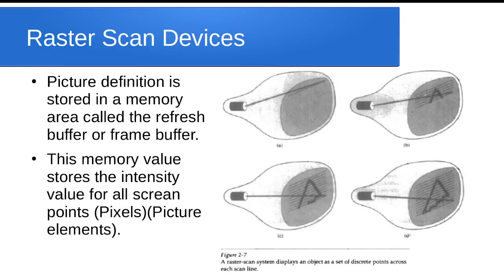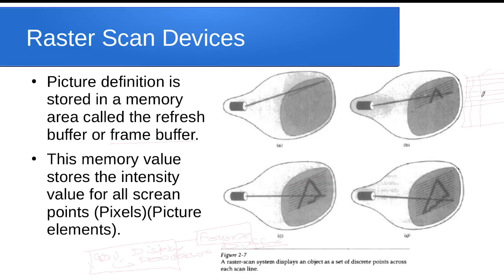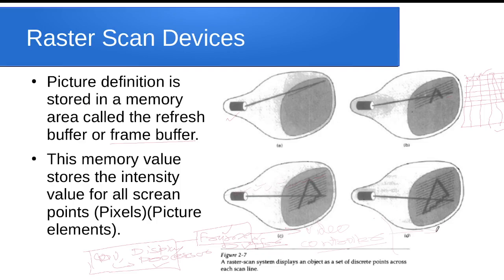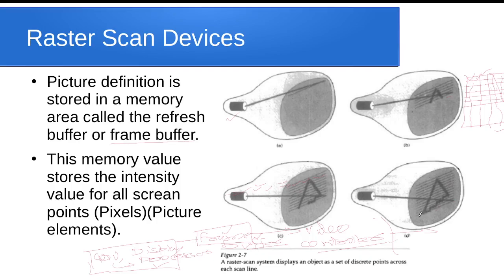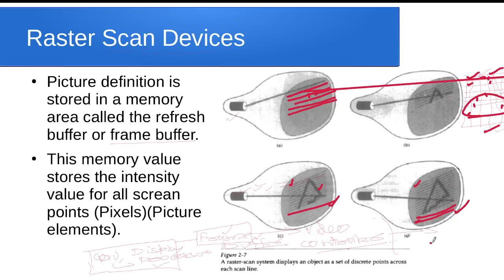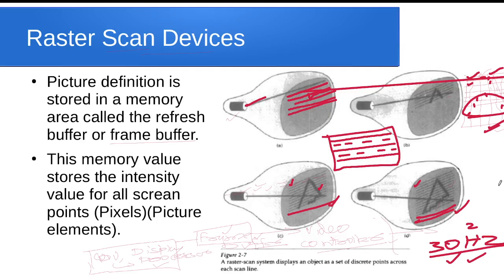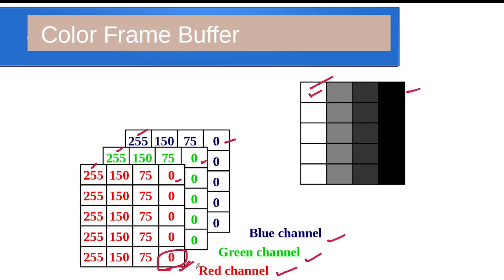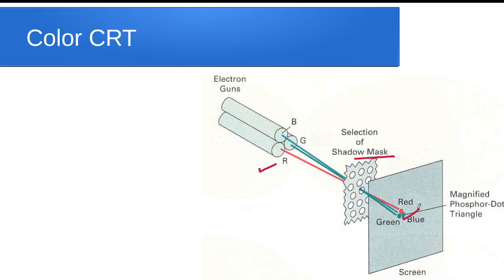Raster Scan Devices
Learn about raster scan devices